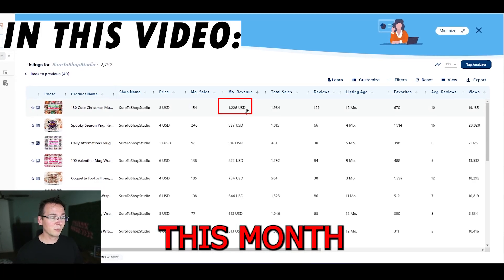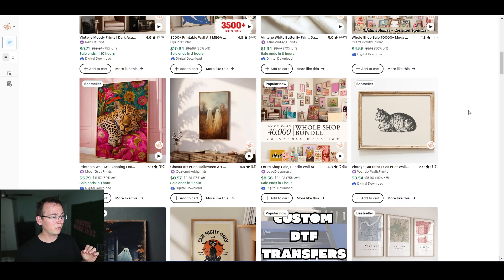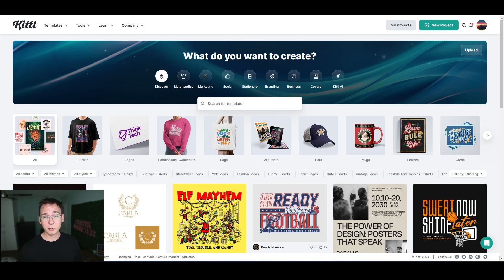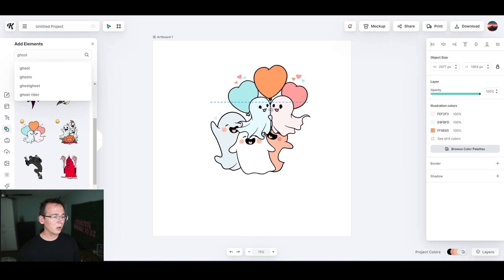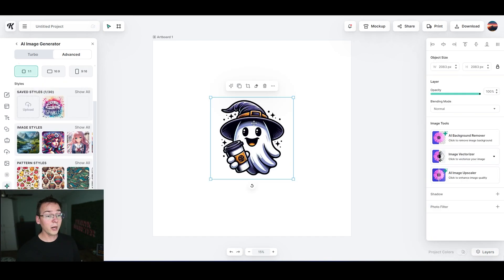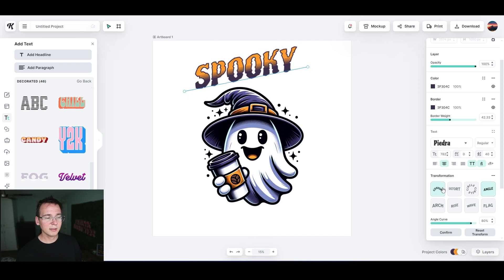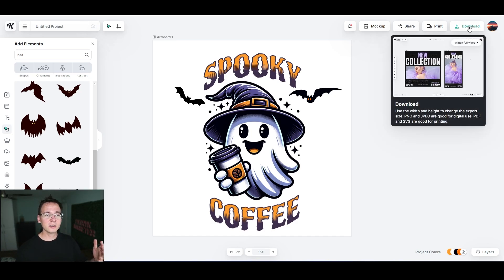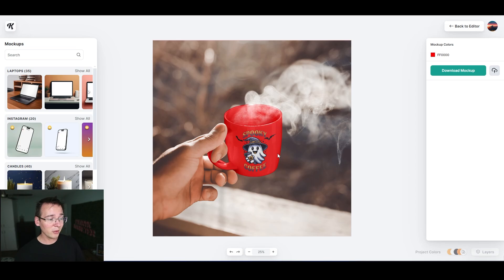How To Sell DIGITAL POD Products on Etsy That Make $10K/Month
Learn how to sell digital print on demand products on etsy with Kittl!

✅ Use Printify To Make Your Own Print On Demand Products

0:00 How Much You Can Make
2:32 All in One Tool
4:26 How To Make The Design
5:30 Kittl AI
7:28 Fonts
9:18 Elements
10:06 Mockups